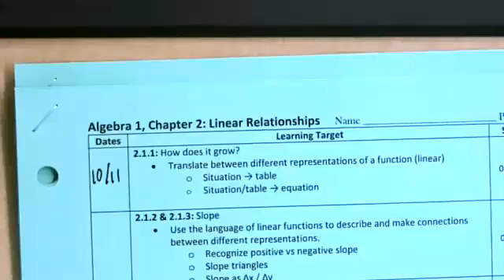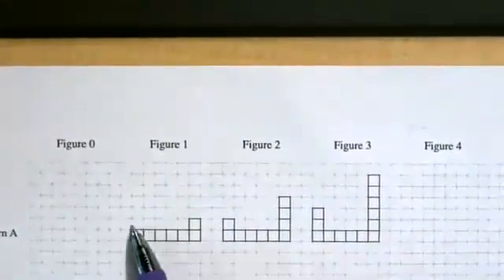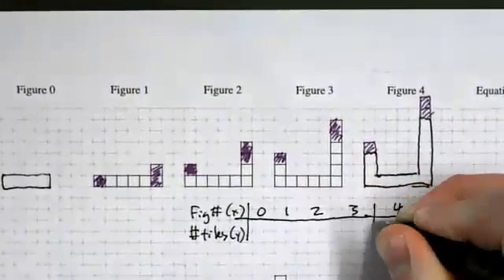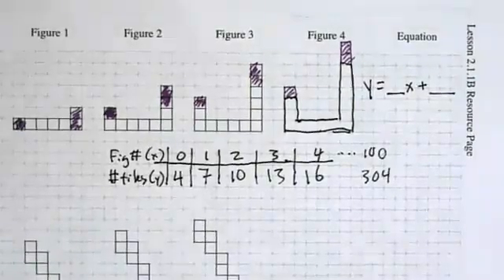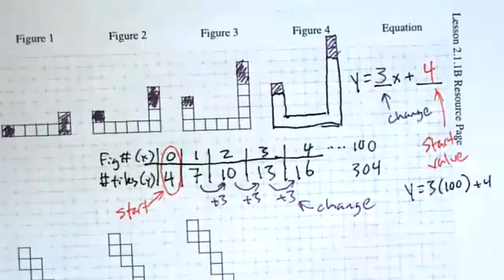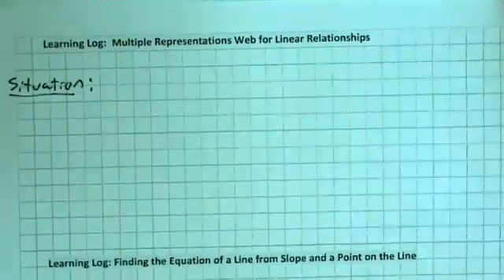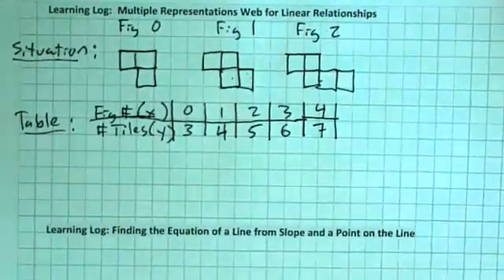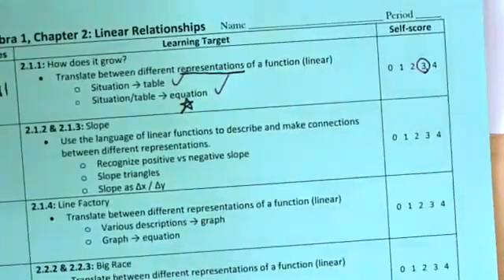2.1.1 Multiple Representations of Linear Functions